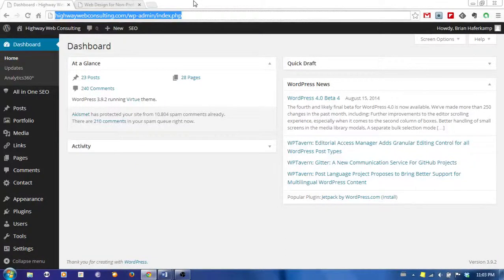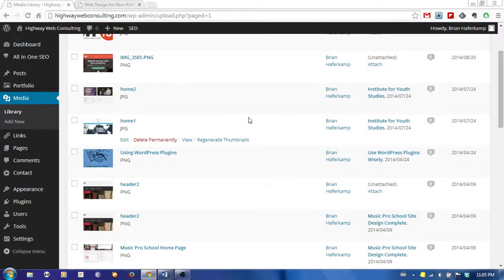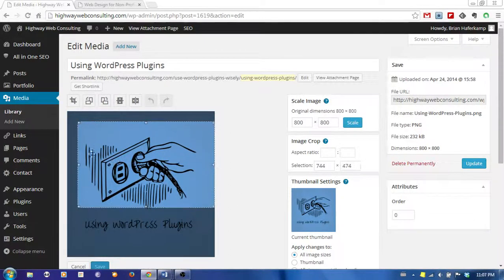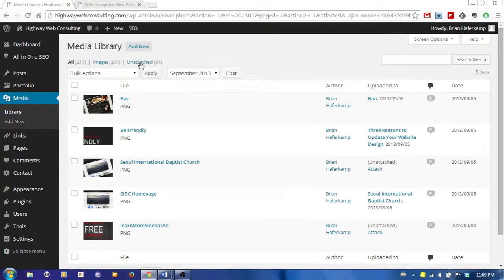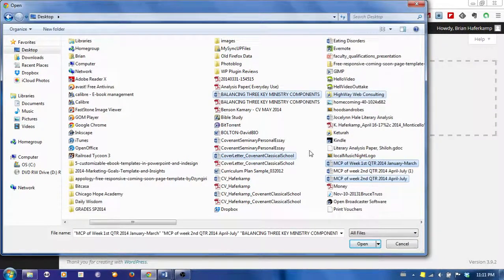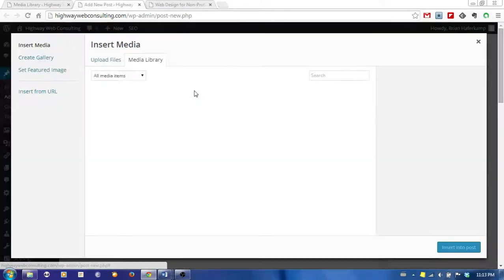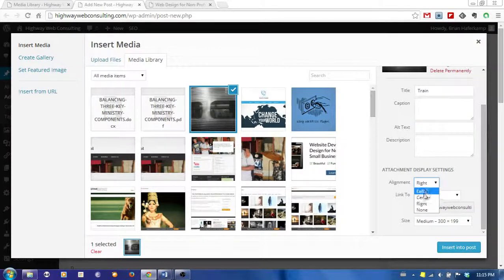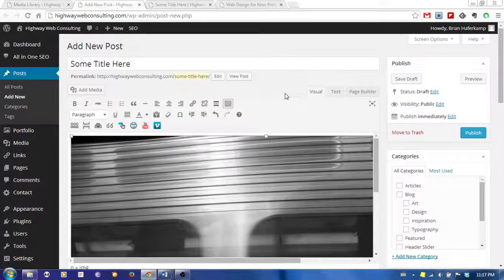Uploading and Managing Media Files